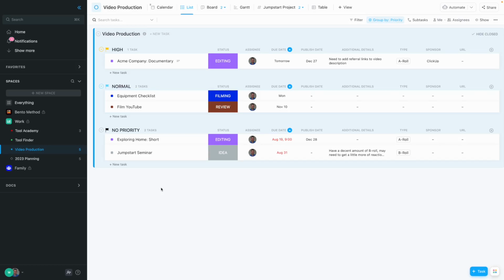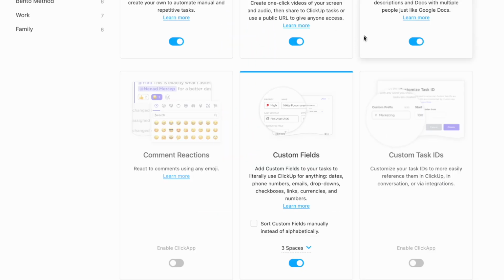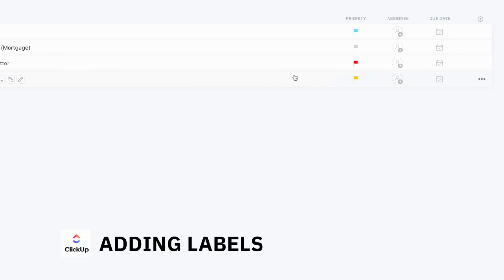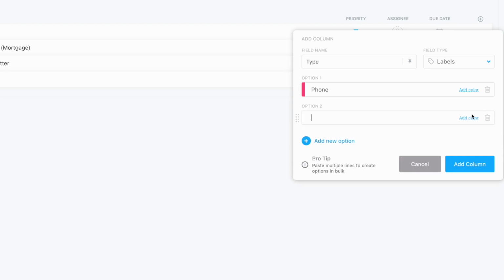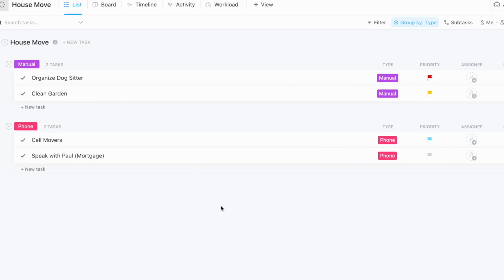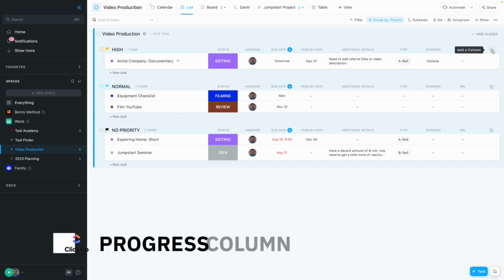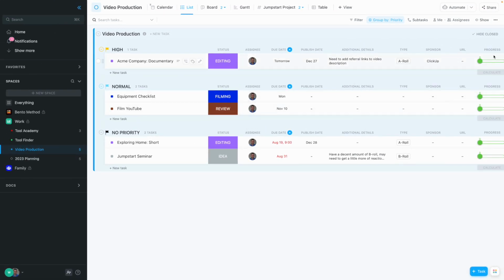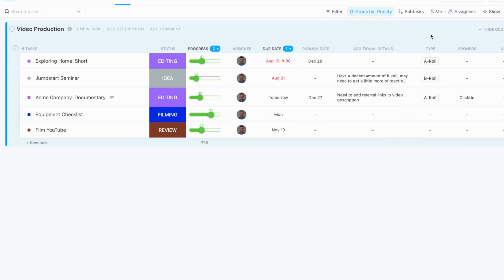Adding Custom Fields inside ClickUp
Custom fields can unlock new columns in your ClickUp - here's a full guide to adding custom fields inside of ClickUp to improve boards, tables & more.

👋🏼 Welcome to Keep Productive with ClickUp

This is a paid partnered channel with ClickUp to help folks learn the ins and outs of ClickUp and how to use it on a daily basis. We'll be teaching you beginner, intermediate and advanced lessons every week.